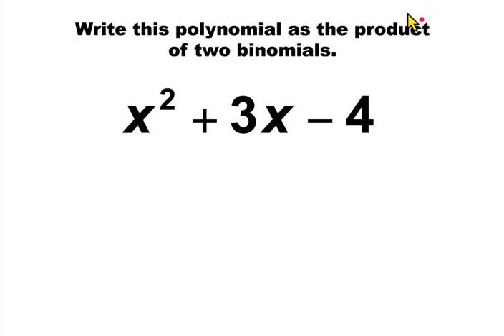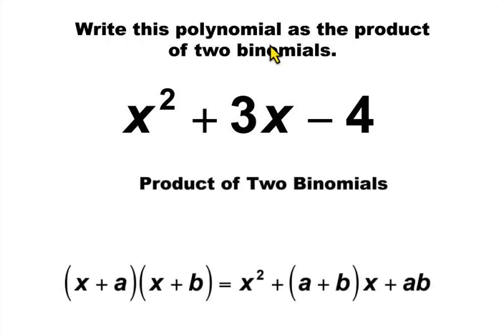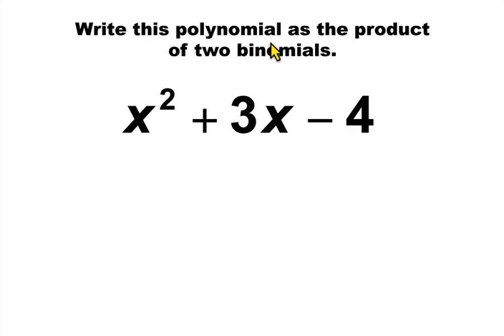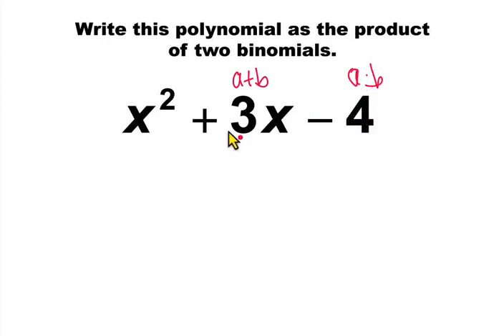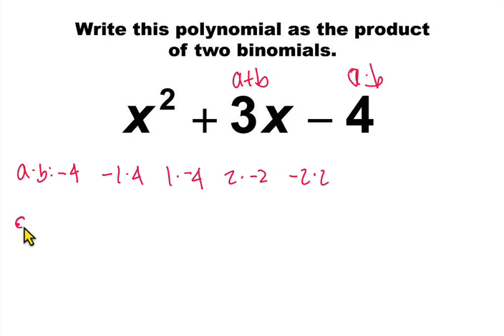Math Examples: Factoring Polynomials: Example 2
This is part of a collection of video tutorials on techniques for factoring polynomials.